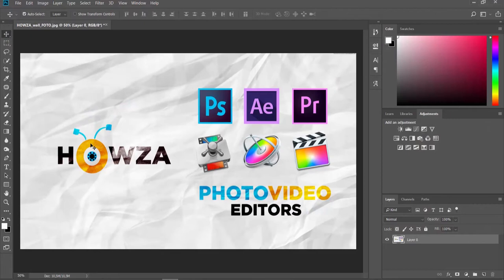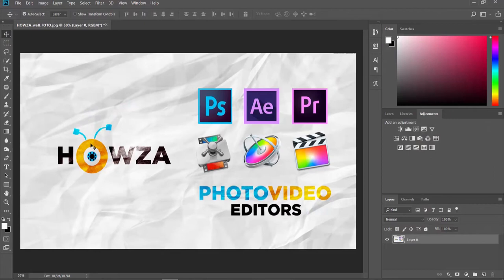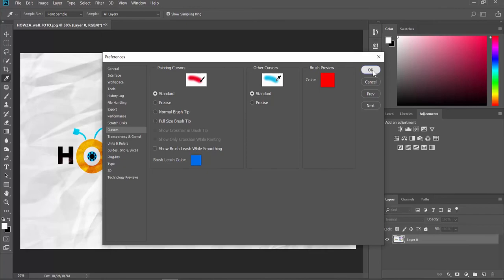How to Choose Standard Painting Cursors in Photoshop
In today's tutorial, we will teach you how to choose Standard painting cursors in Photoshop.
Open Photoshop app.
Click on ‘Edit’ at the top menu bar. Choose ‘Preferences - Cursors from the list. Look fro Painting Cursors block. Check the one you need. Click Ok.